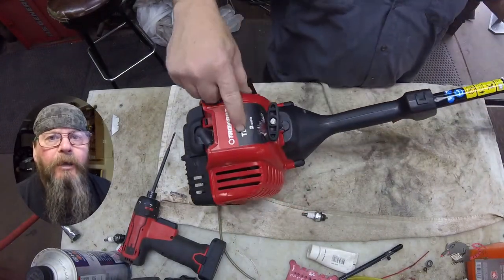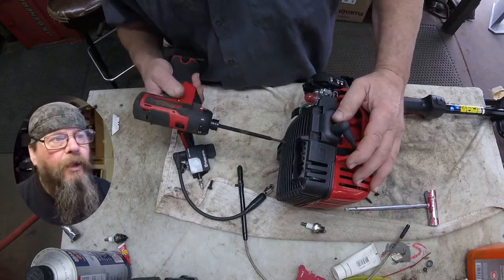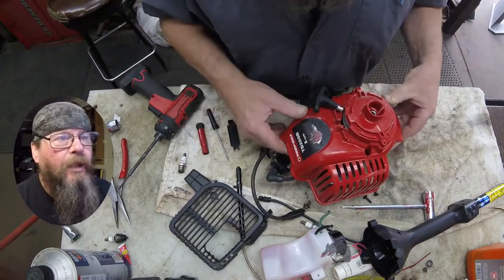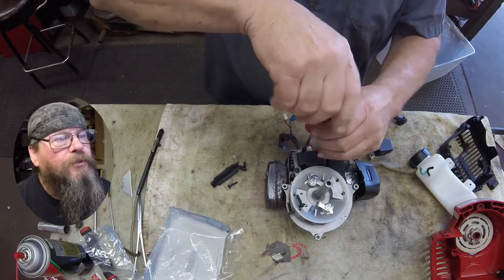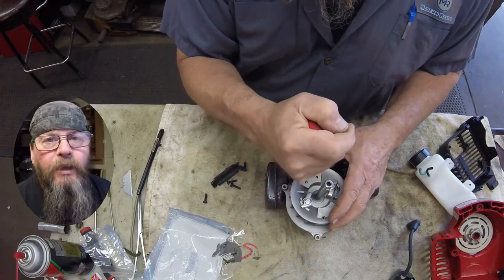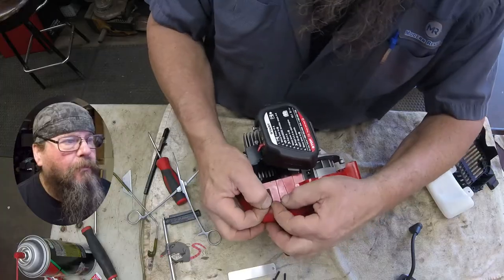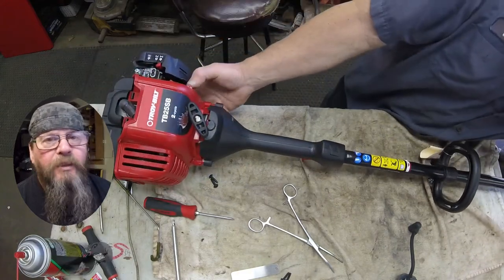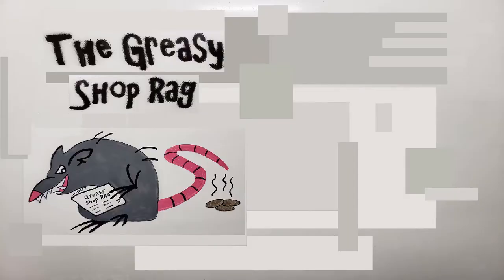Troy-Bilt Trimmer Won't Start-Fixed!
This Troy-Bilt string trimmer ran one day and then would not start. Follow along so you can diagnose your own trimmer problems, even on other brands like Husqvarna, Stihl, Echo, Ryobi, Craftsman and more!